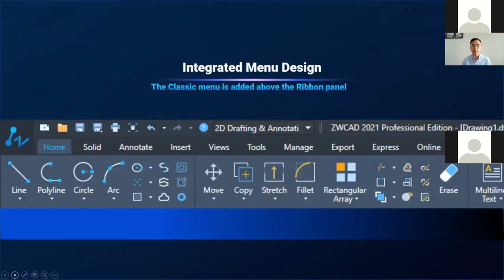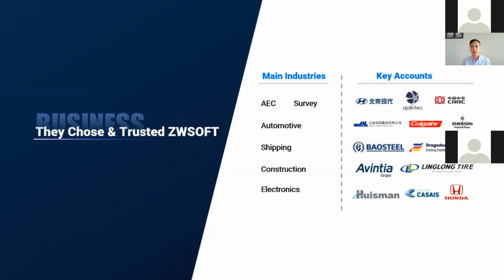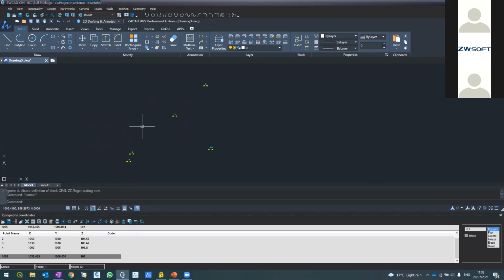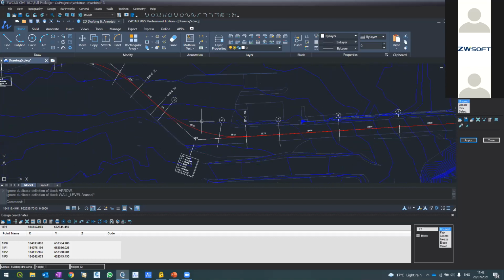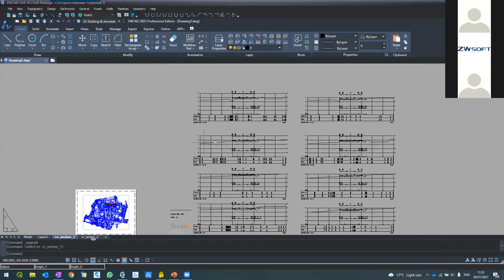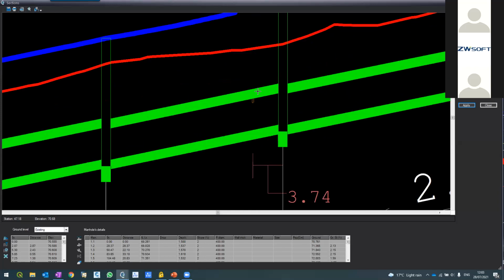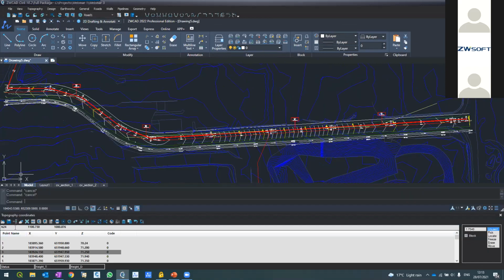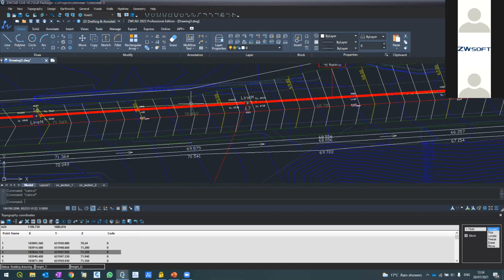ZWCAD 2022 Launch and ZWCAD Civil demo